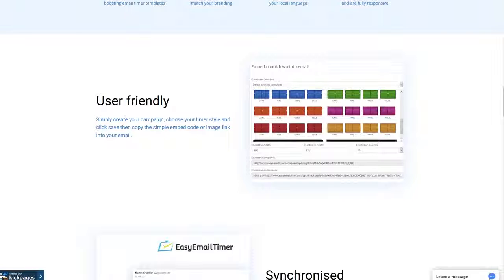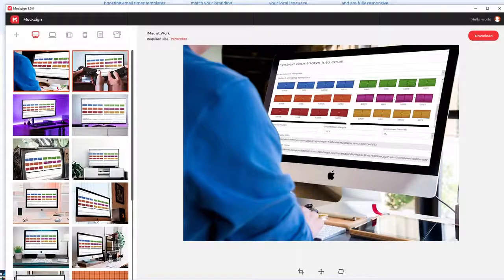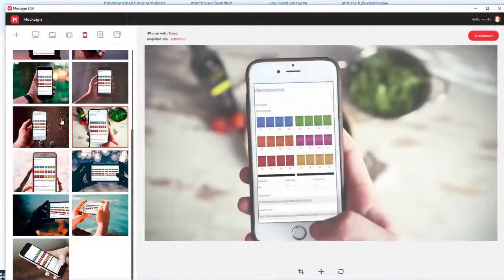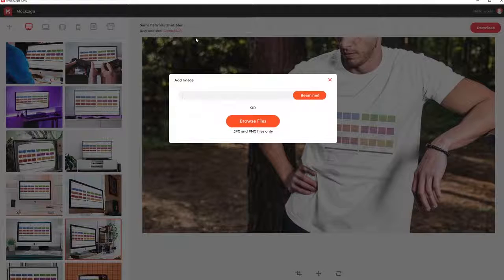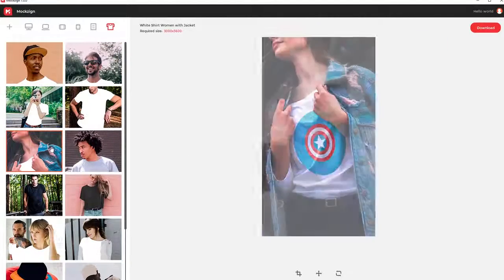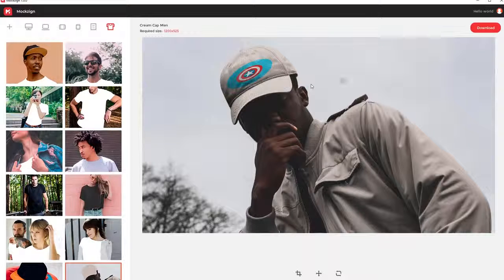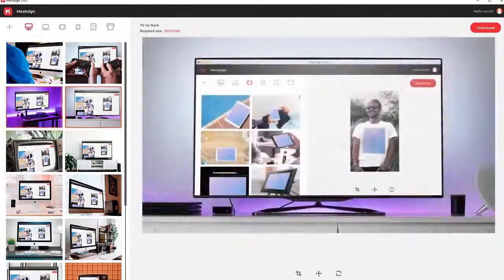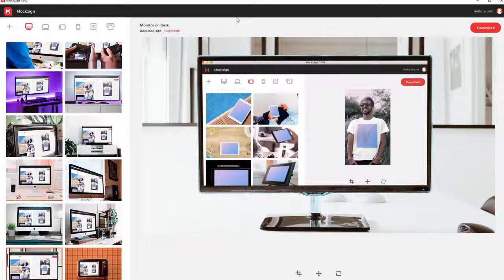MockZign Review Demo || MockZign Instantly Create Stunning Mock Up Designs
Introducing MockZign, a powerful new software tool which you can use to quickly and easily create high quality mock-up designs using ready-made templates with full customization options. The whole process has been simplified and the user-friendly interface makes it extremely easy to create stunning designs with minimum effort.

As well as iPhone, iPad, iMac, and Macbook designs for software and social niches online, this all-in-one mock-up design suite also includes book, magazine, and t-shirt designs for ecommerce and physical product niches. All you have to do is select the design that you want to use, insert your own product image or message, and then showcase in landing pages, sales pages, presentations, emails, and Facebook posts. The special launch discount and MockZign bonus will not last long, so get your copy today and start increasing your profits.

mockzign
mockzign review
mockzign reviews
mockzign bonus
mockzign demo
mockzign software
mockzign discount
mockzign download
mockzign free
mockzign blackhat
get mockzign
buy mockzign
purchase mockzign
mockzign warrior
mockzign warrior forum
mockzign templates
mockzign pro
mock zign
mock zign review
mock zign demo
mock zign software